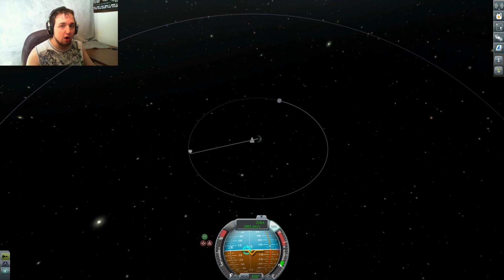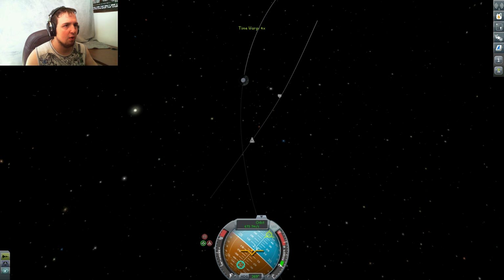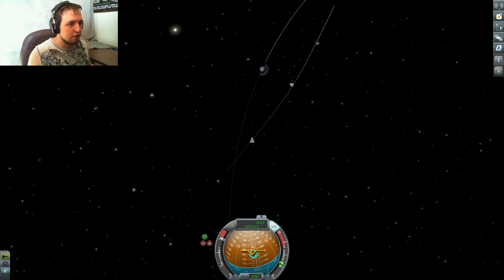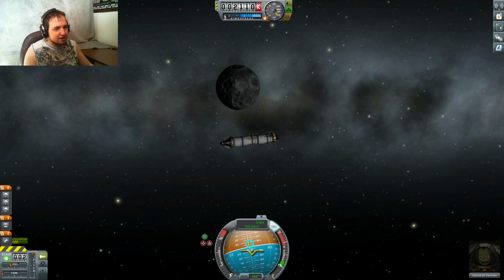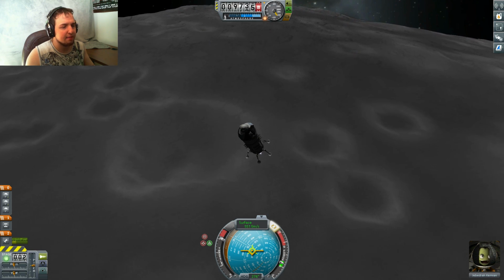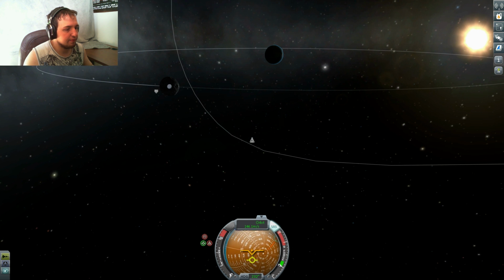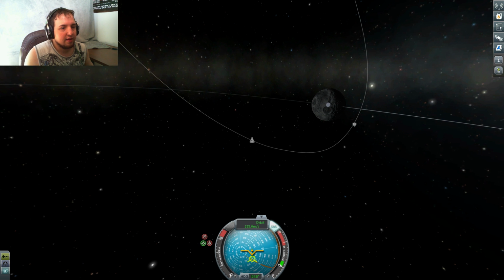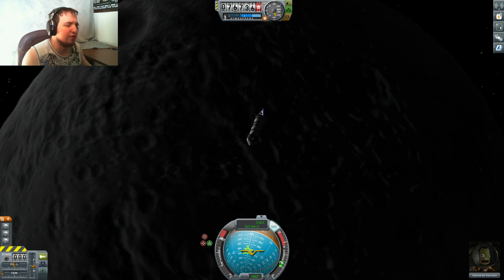Kerbal Space Program Part 6: SUCCESSFUL CRASH!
We land on the Mun. sort of.